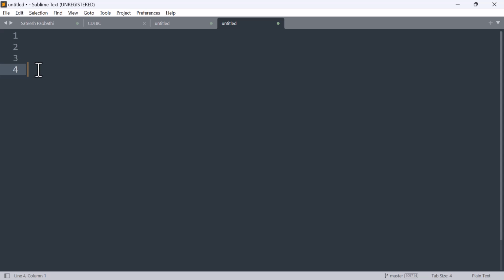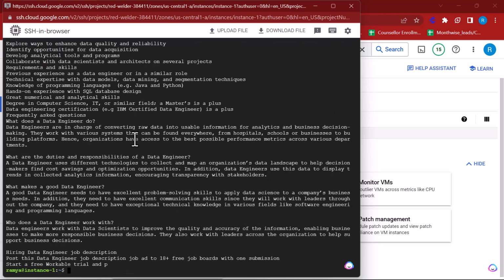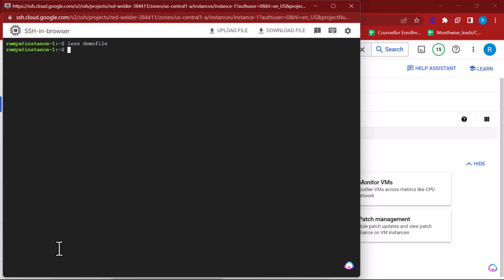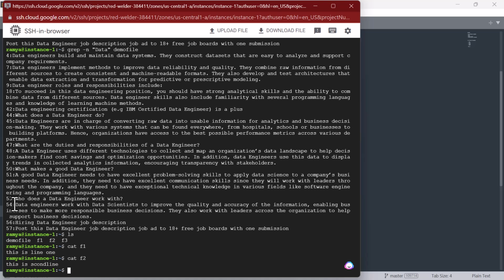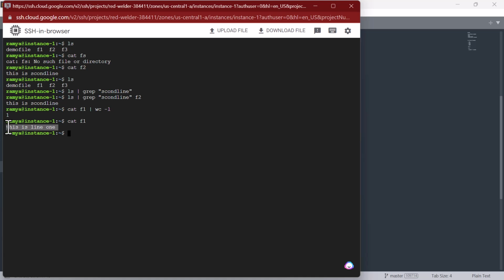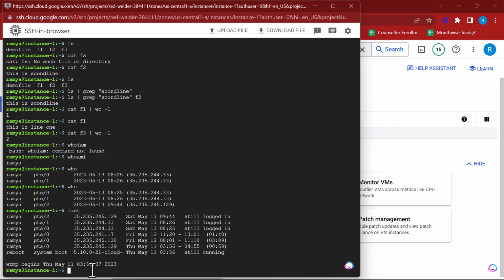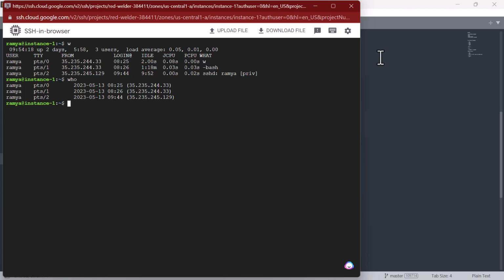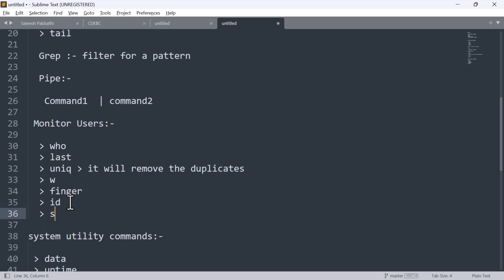Chapter - 06 - Display General Commands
**Master Linux File Display, Search & Monitoring Commands | Essential CLI Guide 🚀**

In this tutorial, we cover essential **Linux file display, search, user monitoring, and system utility commands** to help you navigate and manage your system efficiently.

✅ **File Display Commands:**
   - `cat` → View & concatenate files
   - `less` → Scroll through files (forward & backward)
   - `more` → Page-by-page display (forward only)
   - `head` & `tail` → Show the beginning or end of a file

✅ **grep Command – Search Like a Pro:**
   - `grep` → Find patterns in files
   - Options: `-i` (case-insensitive), `-v` (invert match)
   - Using `grep` with pipes for advanced filtering

✅ **Pipes (`|`) – Power Up Your Commands:**
   - Connect commands to process data efficiently
   - Example: `ls | grep ".txt" | wc -l`

✅ **User Monitoring Commands:**
   - `who`, `last`, `w` → See active & past logins
   - `finger`, `id` → Get user details
   - Using `awk` & `sort` to filter login history

✅ **System Utility Commands:**
   - `date`, `uptime`, `hostname`, `uname` – System info at a glance
   - `which` – Locate command binaries

💡 **Master these commands to boost your Linux skills!** 🚀